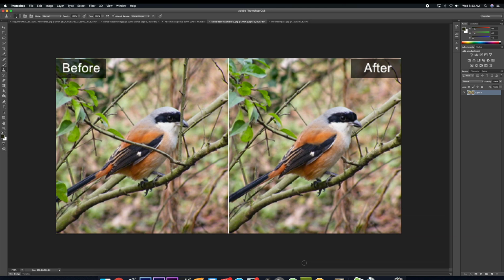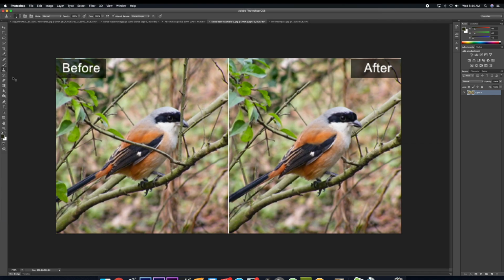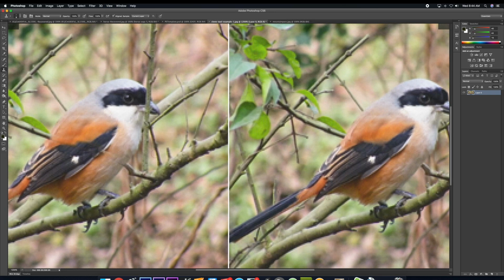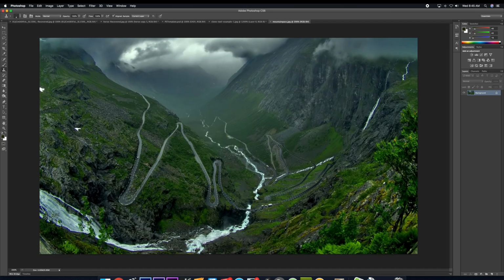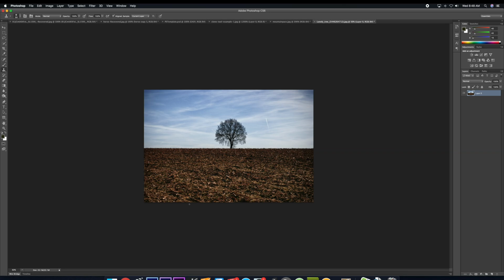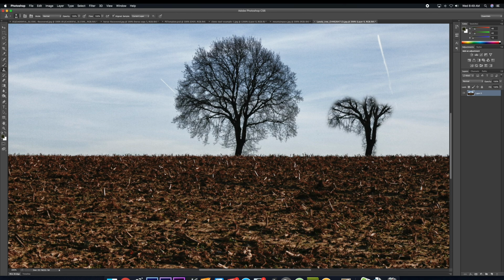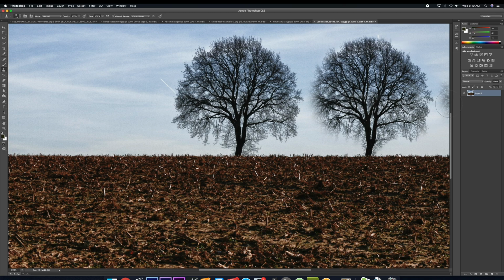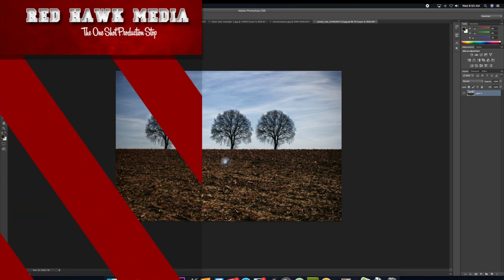Photoshop Tutorial: Clone Stamp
Cover up or duplicate with the  clone stamp.